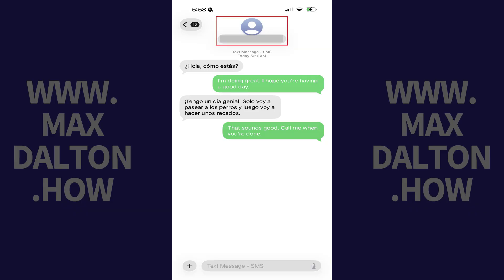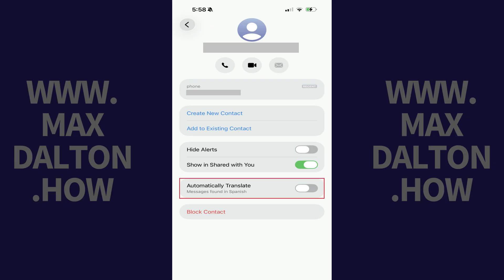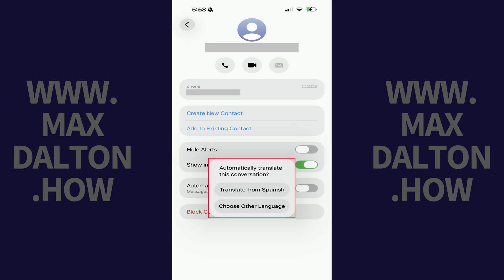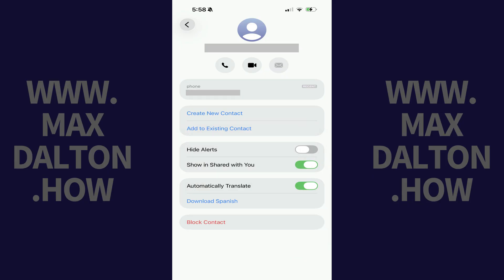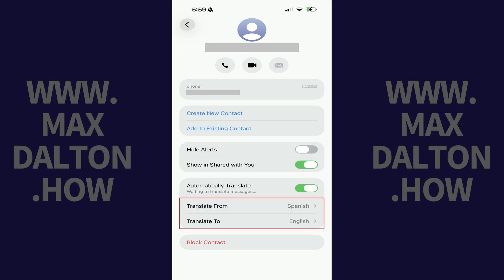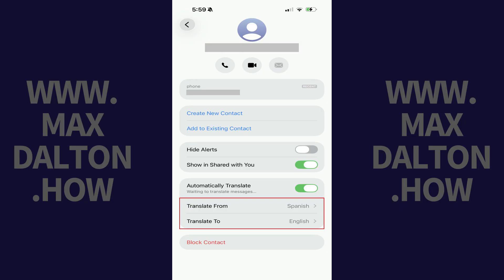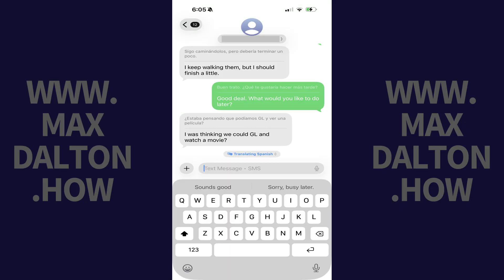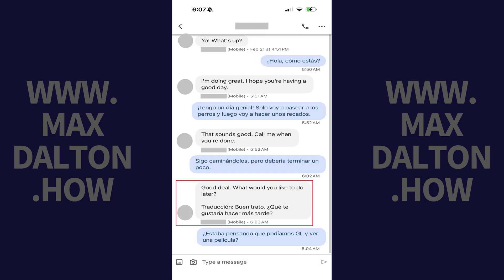How to Enable Live Translation for Messages on iPhone or iPad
In this video I'll show you how to enable the Live Translation feature for messages on an iPhone or iPad. And to be clear, this option will only be available if you're using iOS 26 or newer on your Apple device.

Timestamps:
Introduction: 0:00
Steps to Enable Live Translation for Messages on iPhone or iPad: 0:16
Conclusion: 2:04

Video Transcript:
Step 1. Open the chat on your iPhone or iPad where you want to start translating incoming messages. And to be clear, this will only translate new messages in the chat, and it won't translate messages you've already received. Later on in the video I'll show you how you can translate messages you received before you turned on Live Translation.

Step 2. Tap the name or number at the top of the chat. An information screen for that chat opens.

Step 3. Tap to toggle on "Automatically Translate." A window will pop up asking you what language you want to automatically translate this conversation to. Choose your language.

Step 4. Tap to download the language you want to translate messages from, and then tap to download "English" as well. You'll now see what language you're translating messages in this chat from, and also the language you're translating messages in this chat to. In this example, I'm translating messages from Spanish to English.

Now, when you return to the chat, all new messages that you send and receive will be translated. In this example, you can see I'm translating new messages from English to Spanish. And equally as cool, all messages that you send to the other party will be in both your primary and the translated language, as well.

You can translate previous messages received in your conversation by holding a finger against them to bring up a menu, and then tapping "Translate." Tap "Continue" when you see a message letting you know that the selected content will be sent to Apple for them to process the translation. You'll be able read and play the audio for that translated text.